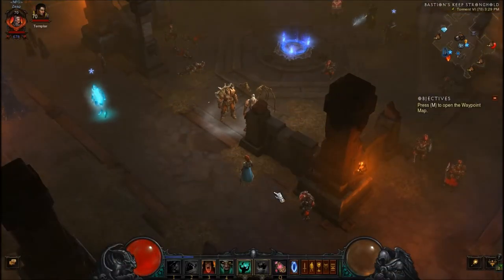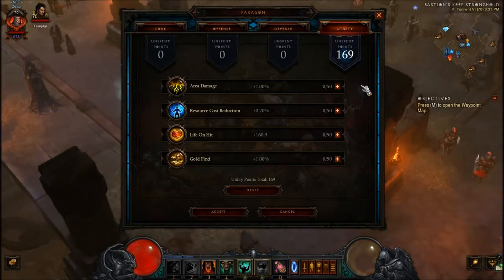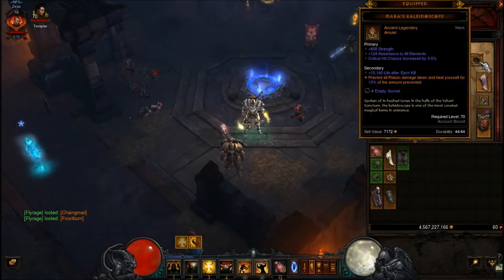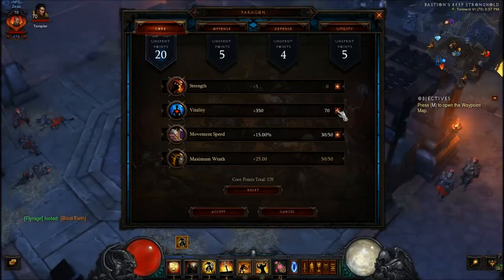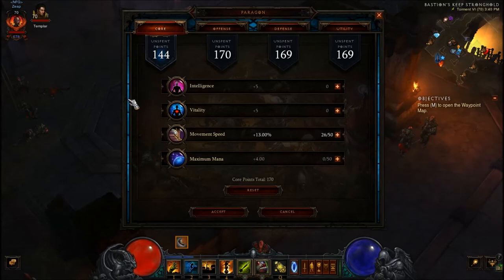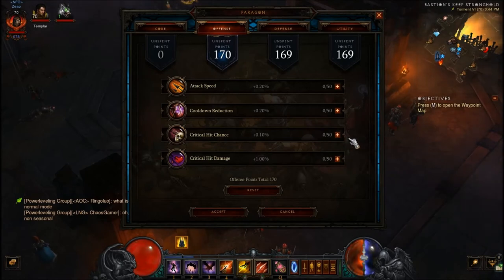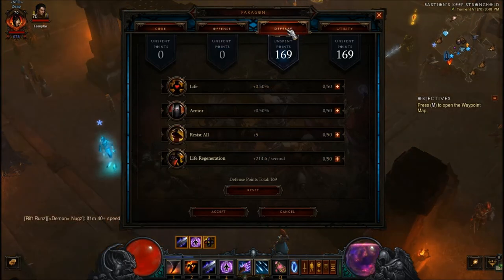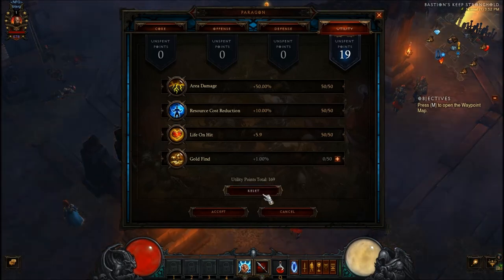Using Paragon Points on all Classes Diablo 3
0:16 Barbarian
3:35 Crusader Sweep
6:16 Crusader ZDPS
8:25 Witch Doctor
10:26 Demon Hunter
12:23 Wizard
14:06 Monk